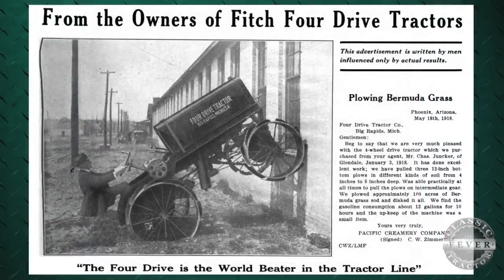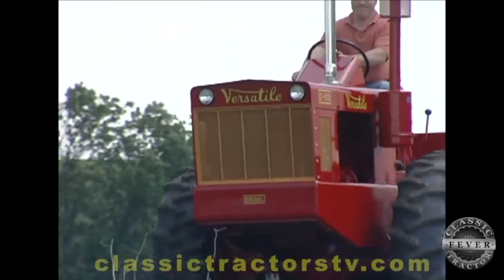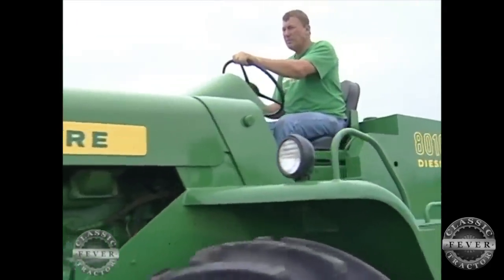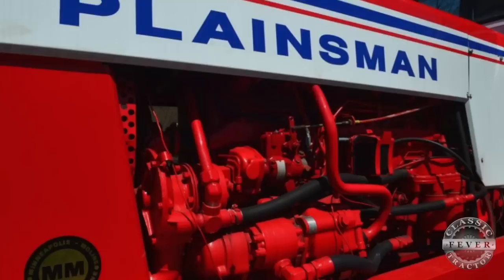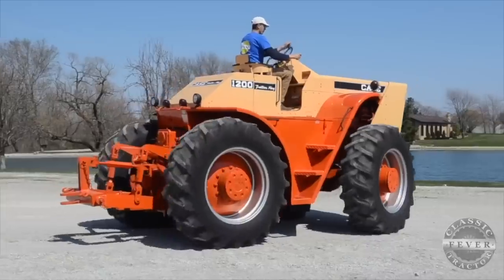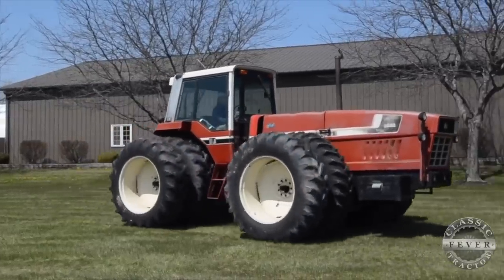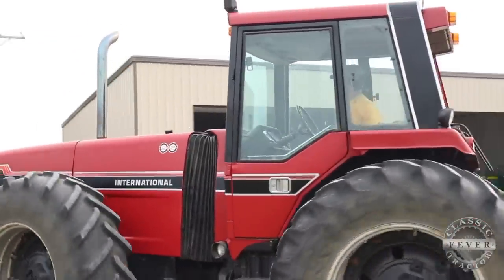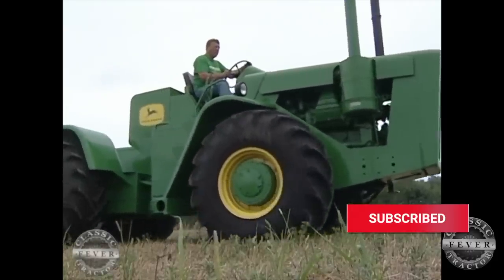Top Ten Classic Four Wheel Drive Tractors - Classic Tractor Fever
There’s been four wheel drive tractors since the start of the industry, but they didn’t catch on until the late 1950’s. At that time, farms were getting bigger and farmers needed large tractors with more horsepower.

Four wheel drive tractors with over 100 horsepower seemed to be the answer. Some of these tractors were great successes while others massive failures. Let’s take you through our top ten classic four wheel drive tractors.

Don't forget to watch us on RFD-TV!